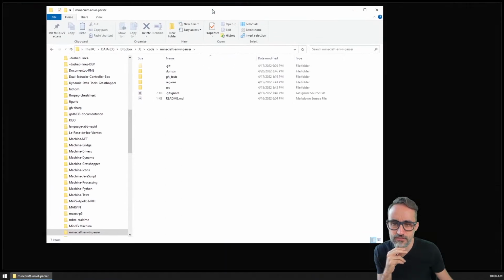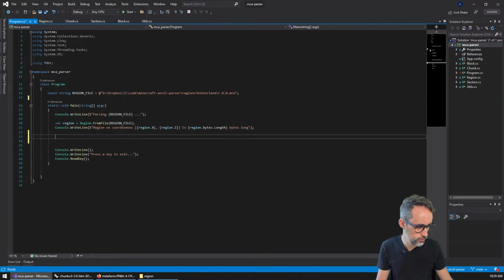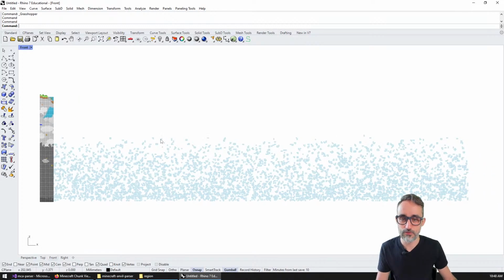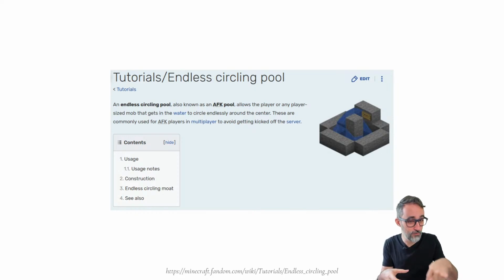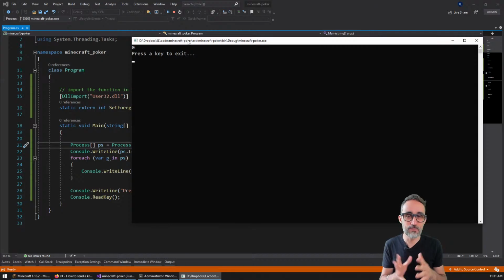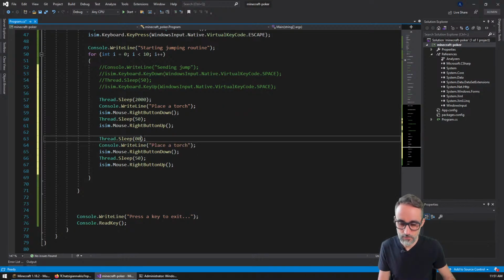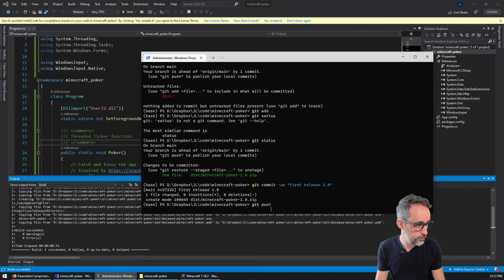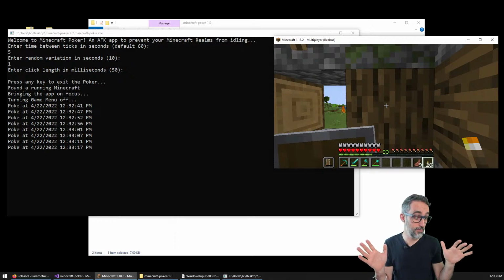Computational Design Live Stream #103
Howdy! Join us for this new live stream! Let's continue the Advanced Development in Grasshopper series (and a small Minecraft special)!